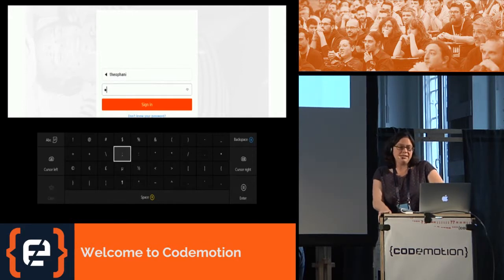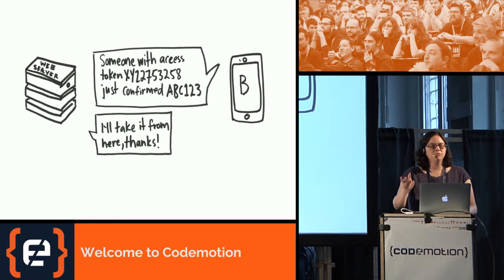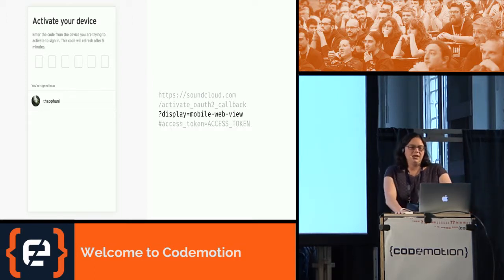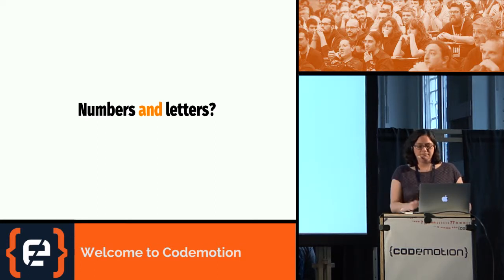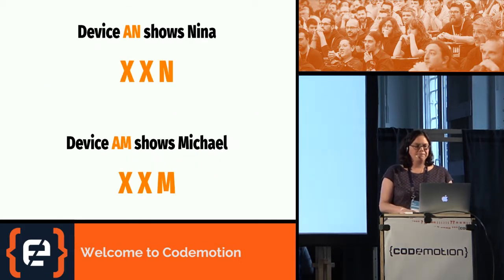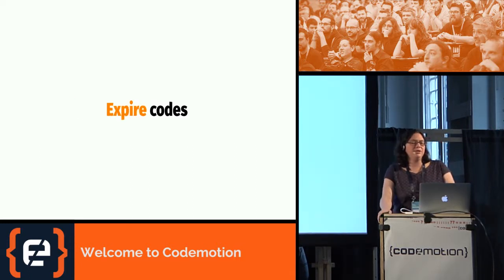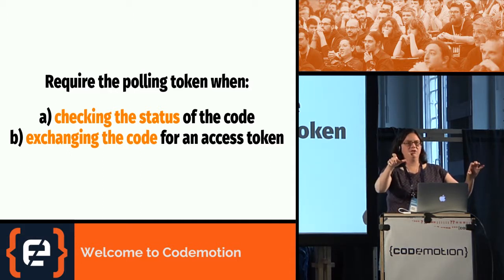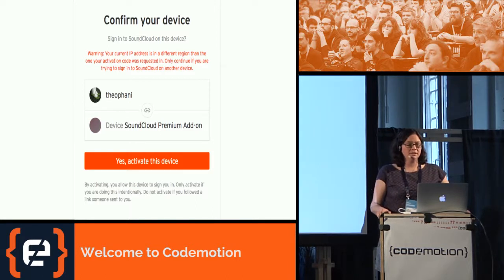Remote device sign in - Tiffany Conroy - Codemotion Milan 2017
Title: Remote device sign in – Authenticating without a keyboard

When we were developing our SoundCloud app for Xbox One, something became very obvious during usability testing: signing in with a game controller really sucks. Entering text requires navigating a virtual keyboard to individual letters, numbers, and characters one at a time – such a nightmare! Other connected devices are even more extreme, with no way to enter text at all. Learn how to implement what we call “remote device sign-in”, a way for people to sign in to devices with limited input capability that is secure, simple, and fast.